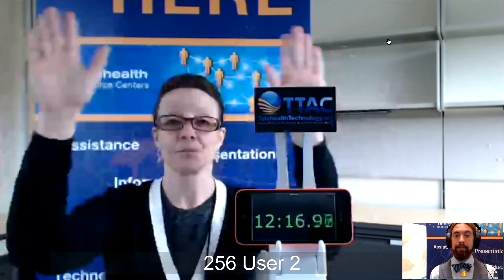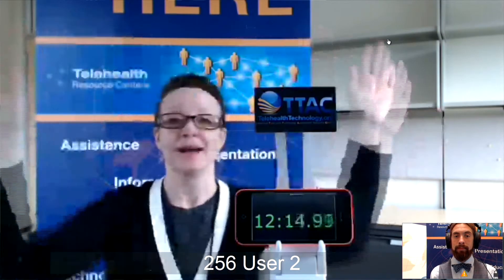Vidyo Desktop, 256 Kbps, 10% Packet Loss